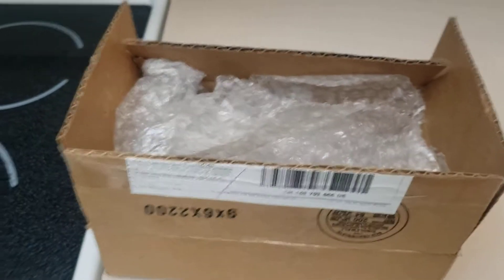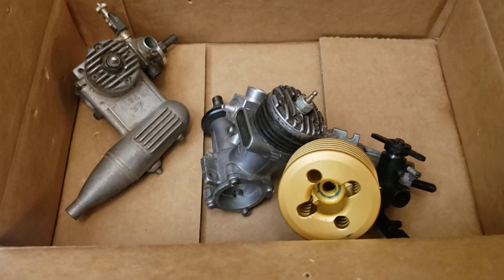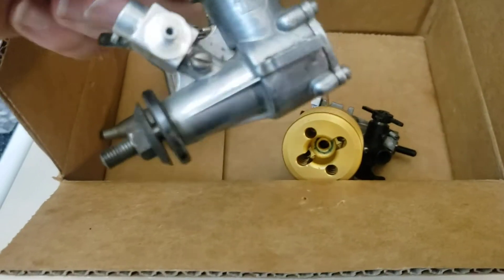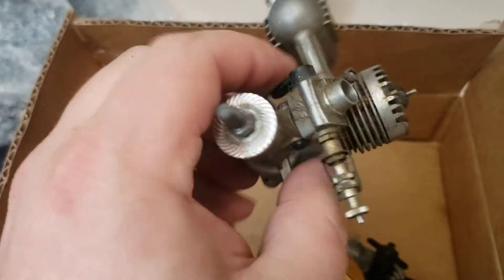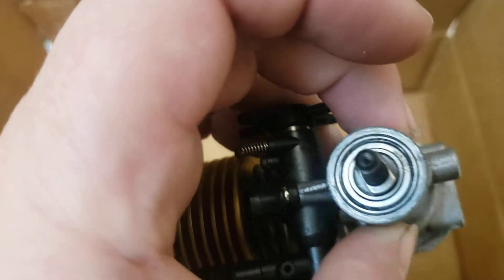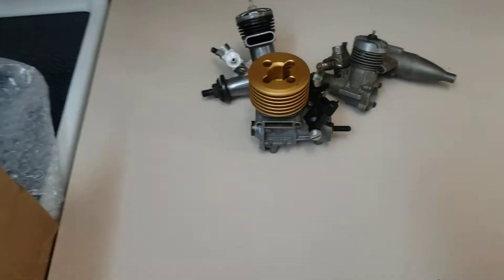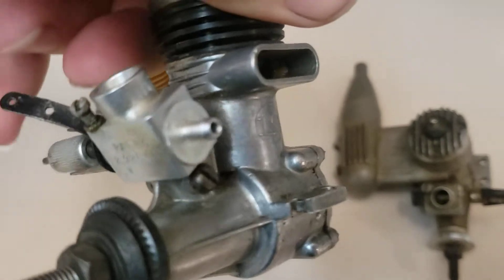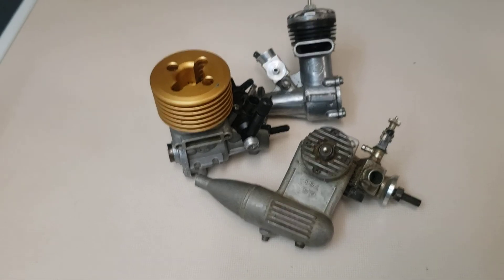Mystery nitro engine unboxing!